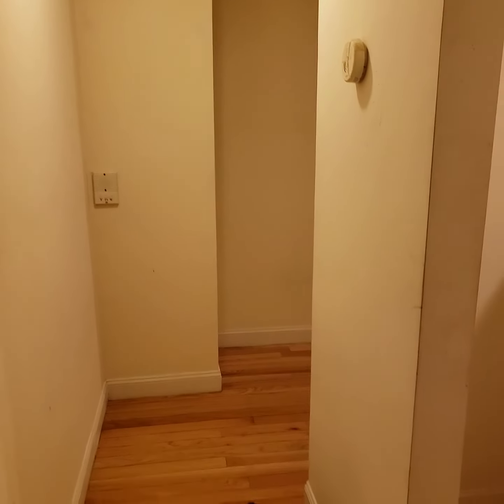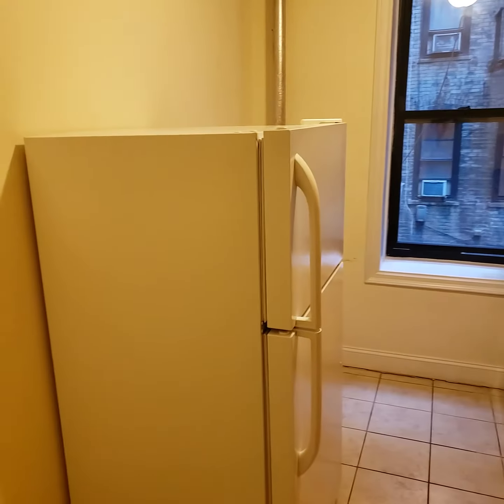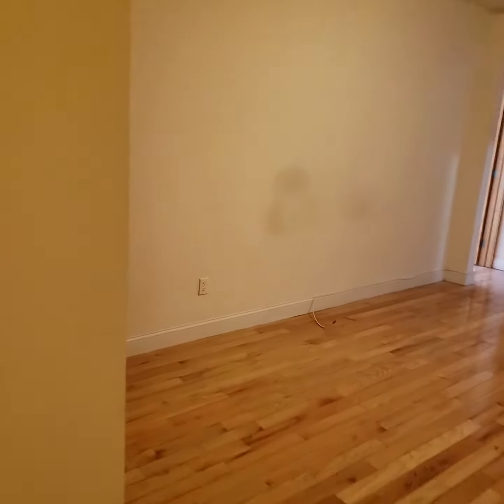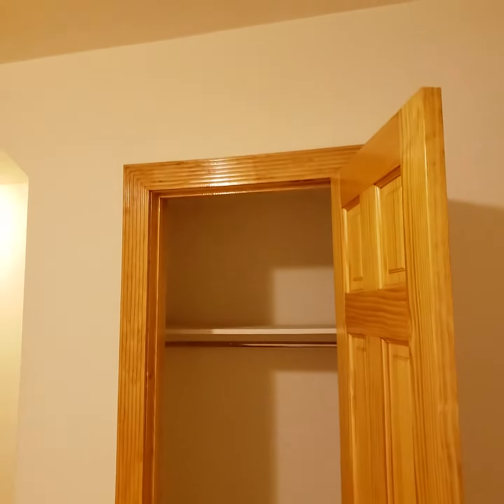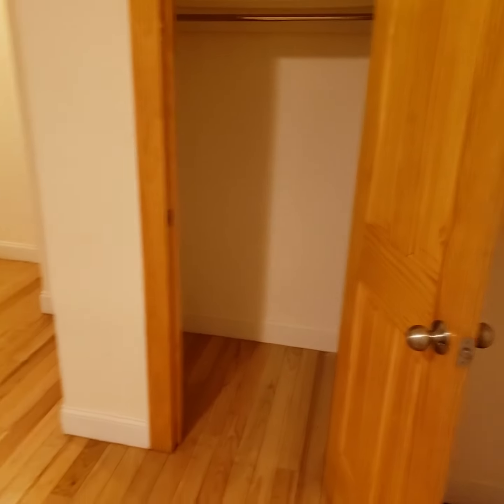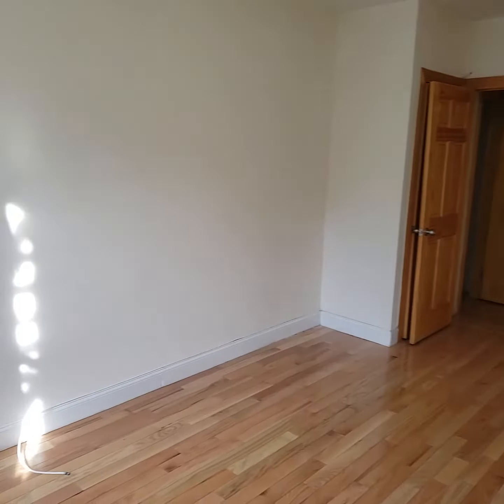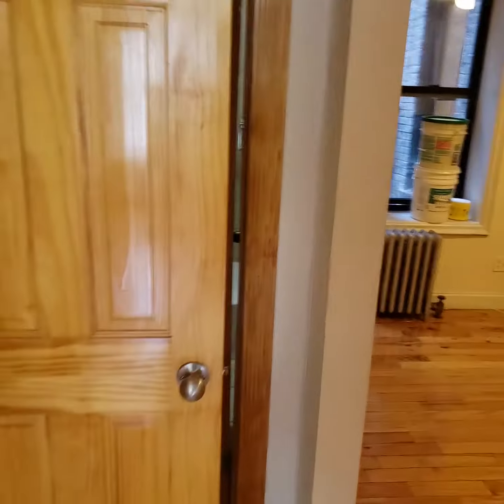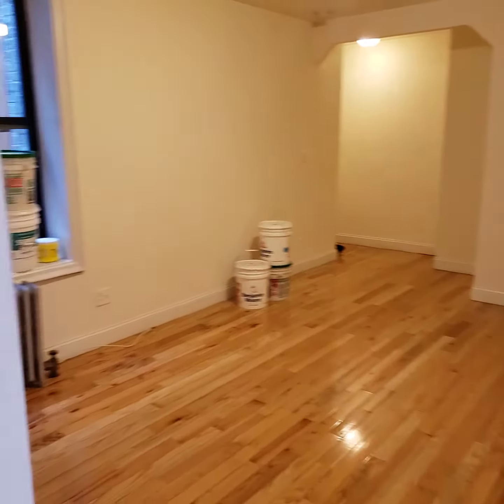1 bedroom 150 Brighton 15th Street Brooklyn